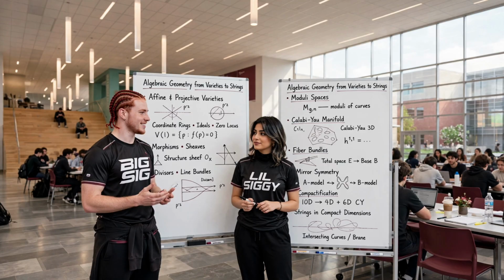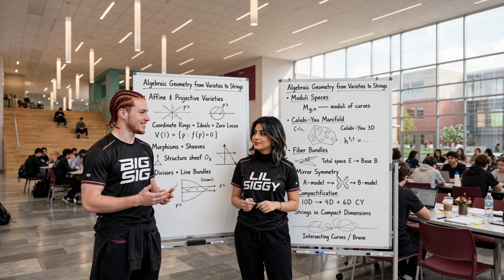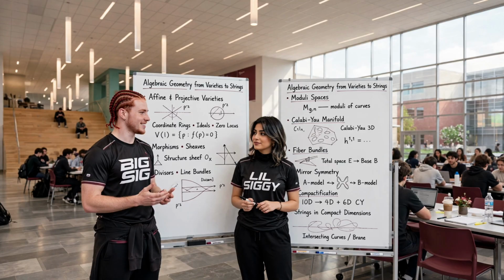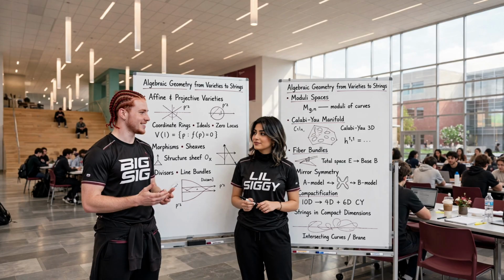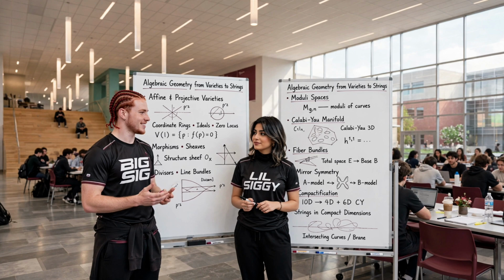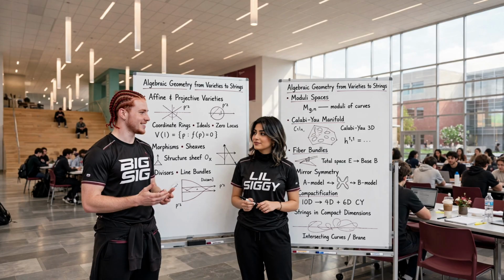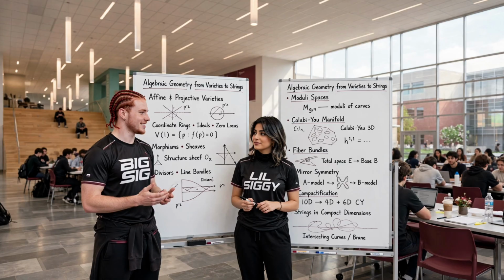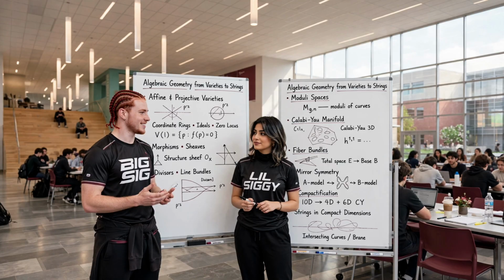Algebraic Geometry from Varieties to Strings